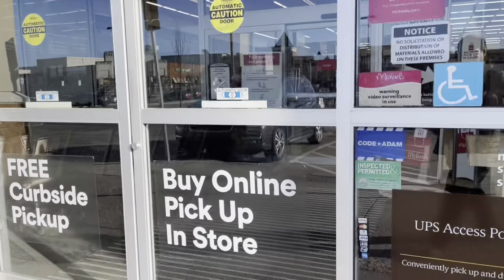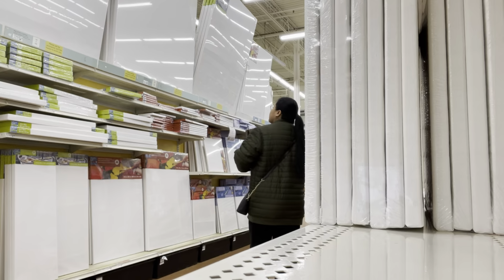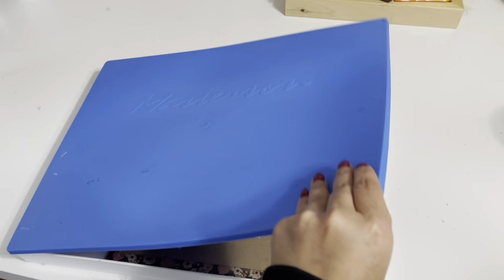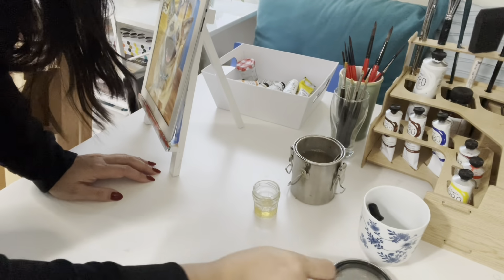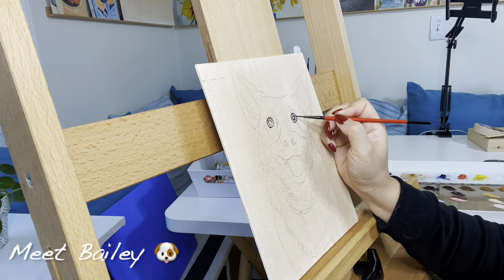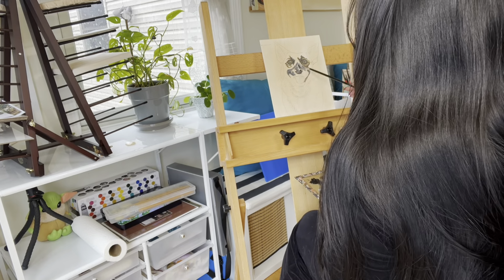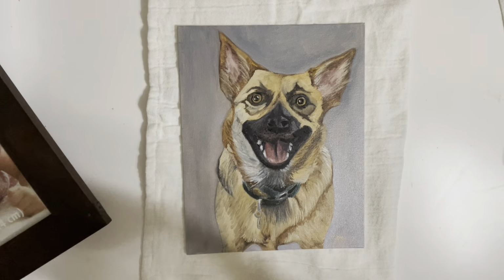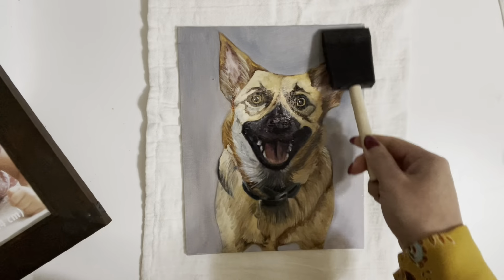art vlog oil painting | commission Australian cattle dog | shopping at Michaels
Today we are going shopping at Michaels to look for a frame. I got commissioned to do this painting for one of my friend. Meet Bailey, she is an Australian cattle dog. She is so adorable and I am so honored to do this painting. Till next time happy painting.

Always,

Kay